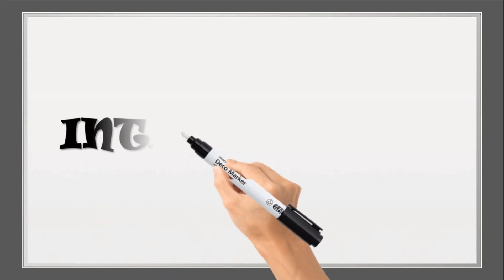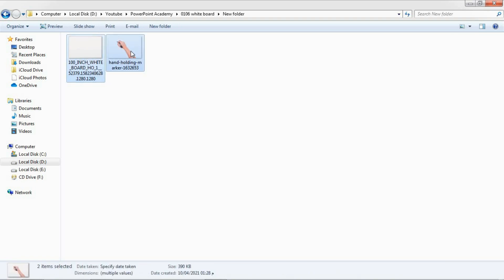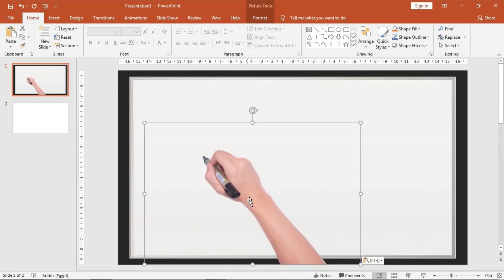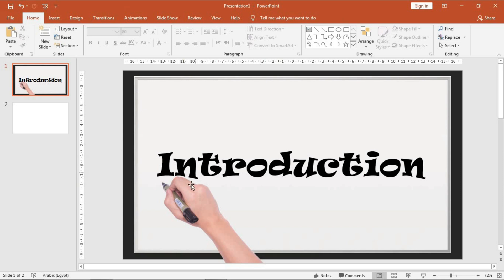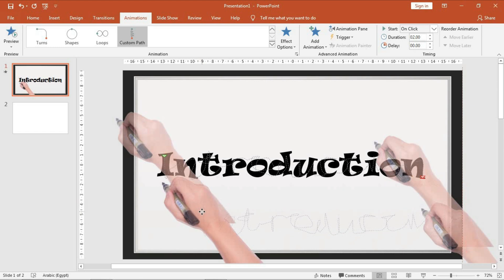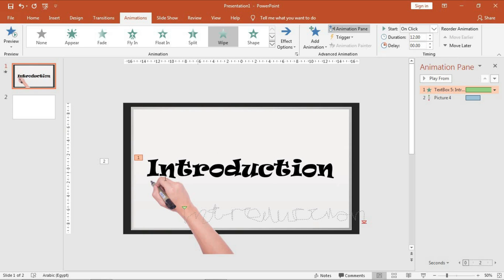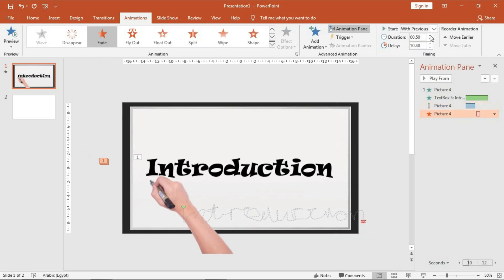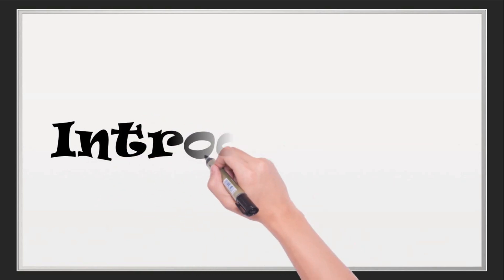Write on white board with a marker pen using microsoft PowerPoint | powerpoint animation tutorial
Free tutorial to design professional intros for your youtube channel using Microsoft PowerPoint

in this video you will learn how to design an animated thermometer to be used in your presentations

 Microsoft Office PowerPoint  allows us to create Best PowerPoint Presentation , powerpoint slide design , infographic powerpoint , powerpoint animation tutorial  , advanced powerpoint animation and icongraphy

* powerpoint infographics
* PowerPoint Art